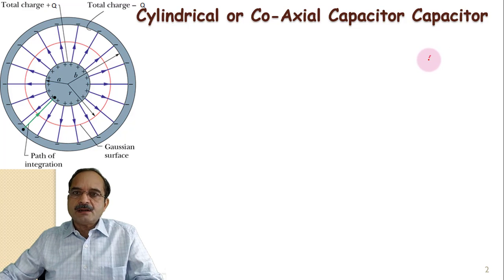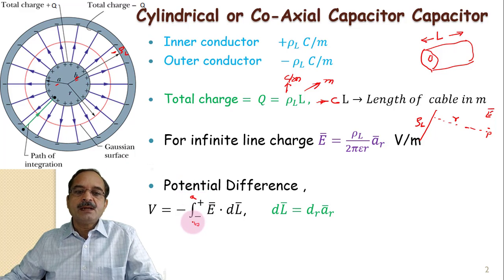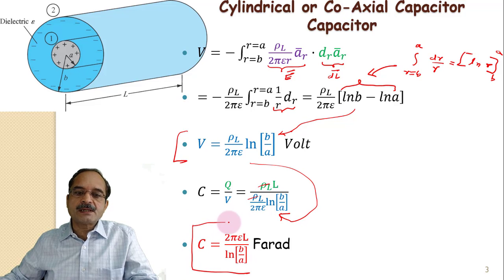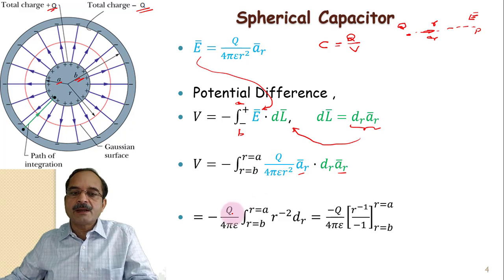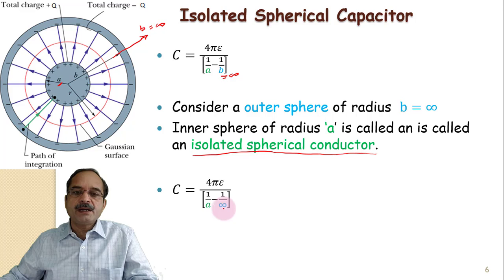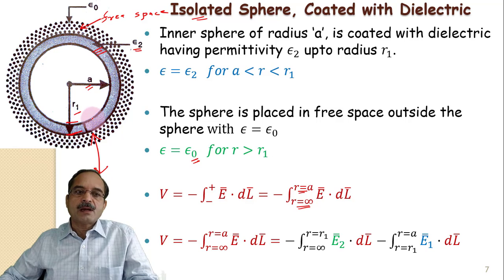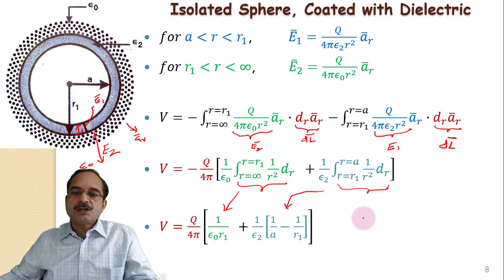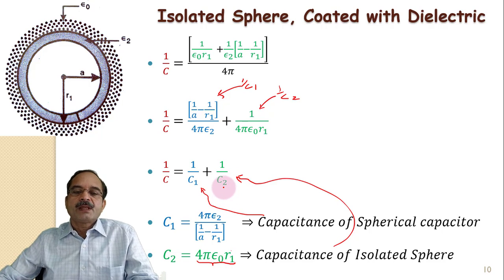2.5.3 Cylindrical and Spherical Capacitor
Expression for following shapes of capacitance have been derived in this video

1) Cylindrical Capacitor
2) Spherical Capacitor
3) Isolated Spherical Capacitor
4) Isolated Sphere Coated with Dielectric